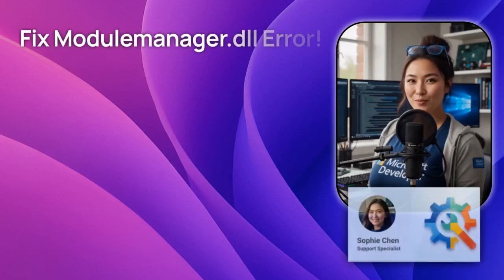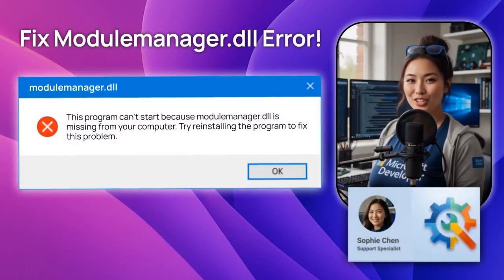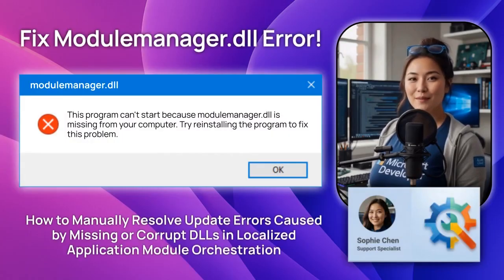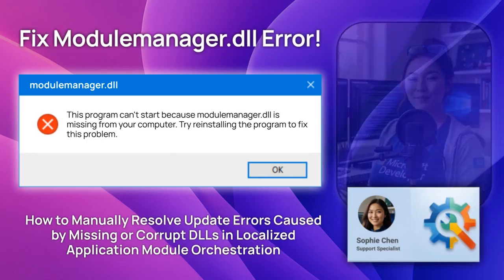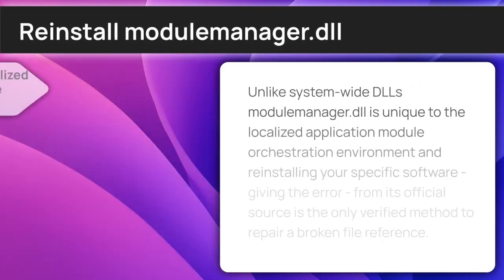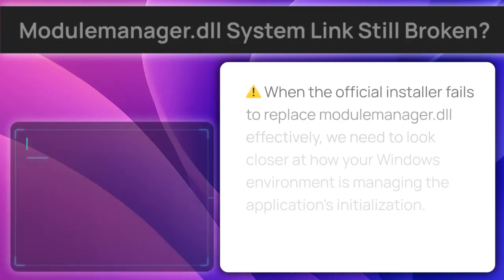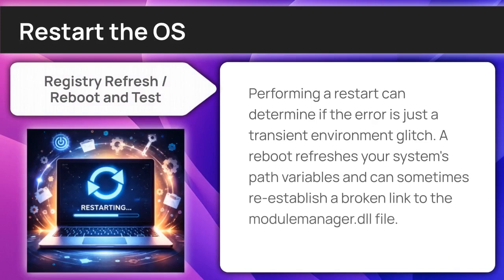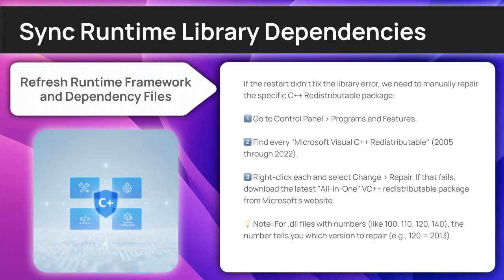Fix Modulemanager.dll Error!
Modulemanager.dll: Instructions to Repair Compatibility Issues Caused by Missing or Corrupt DLLs in Localized Application Module Orchestration. 🛠️⚙️ An optional cleanup-related utility is available at the following

Seeing a 'Modulemanager.dll missing' DLL error in Windows? Modulemanager.dll is a Dynamic Link Library that Localized application module orchestration uses to share core functionality across multiple internal components.

What is Modulemanager.dll? A generic localized Plugin Manager. It manages the localized loading and unloading of dynamic localized shims for the host application. It facilitates the localized discovery of localized DLL files within the "plugins" or "modules" directory.

This file, Modulemanager.dll, is a Native Win32 Library DLL that implements the Native Win32 Library for Localized application module orchestration. Today, I’ll show a few commonly used troubleshooting methods that can help resolve missing file errors.

▶ Here’s What I’ll Cover:

- Resetting settings related to modulemanager.dll
- Check the modulemanager.dll technical specs

Timestamps:

00:00 - Fix modulemanager.dll Missing or Not Found Error
00:18 - What Is modulemanager.dll and Is It Required for Windows
00:40 - Download modulemanager.dll File and Reinstall Properly
01:02 - Restart Your Computer to Ensure Fix Works
01:20 - Fix modulemanager.dll Error by Repairing Runtime Dependencies
02:07 - Warning: Fake modulemanager.dll Downloads May Contain Malware